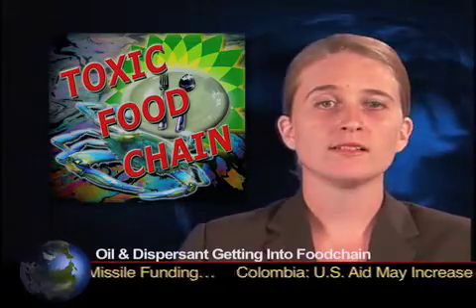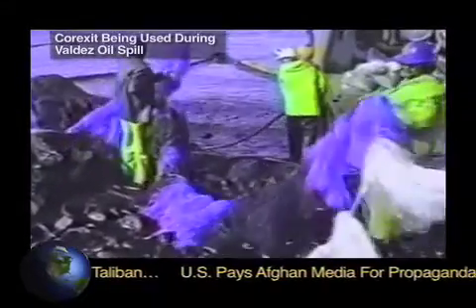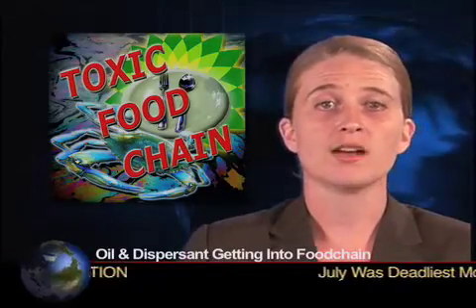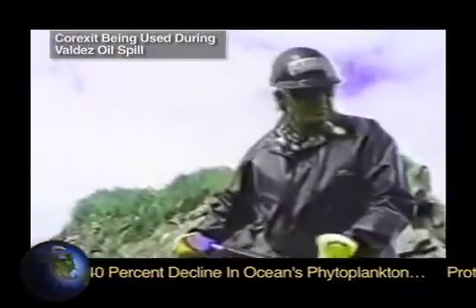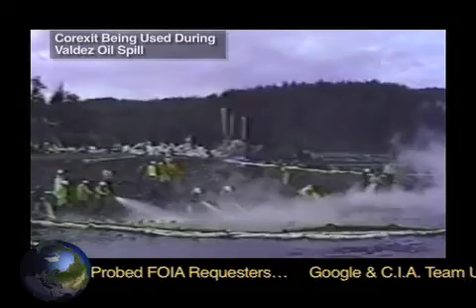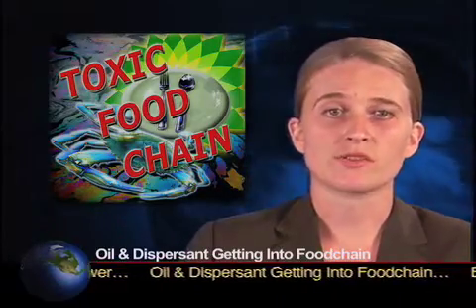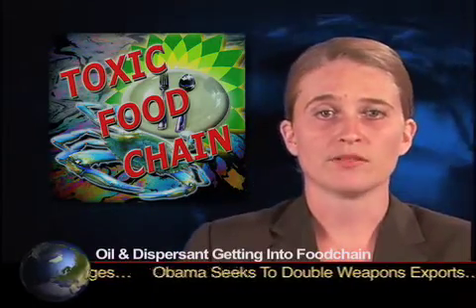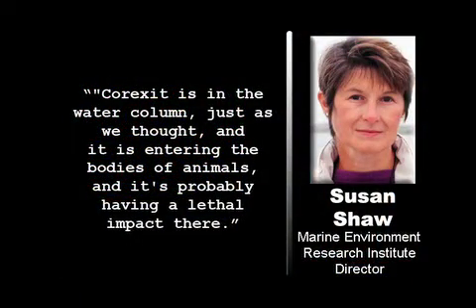Oil & Dispersant Getting Into Food Chain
Scientists have found signs of an oil-and-dispersant mix under the shells of blue crab larvae in the Gulf of Mexico, the first clear indication that the unprecedented use of dispersants in the BP oil spill has broken up the oil into toxic droplets so tiny that they can easily enter the food chain.